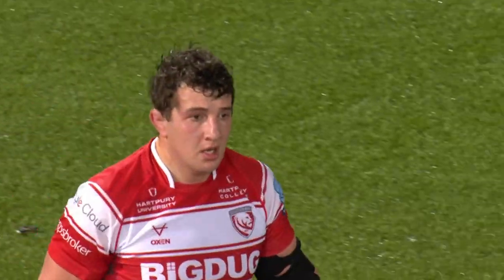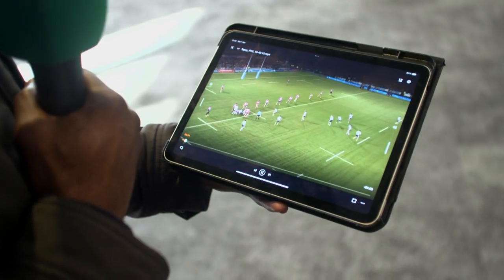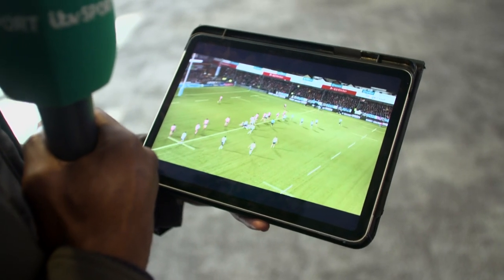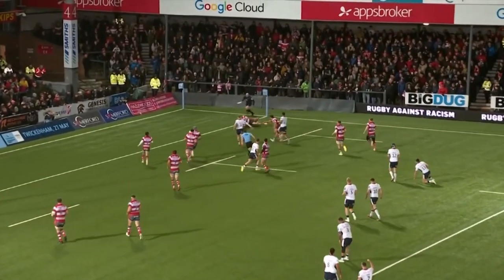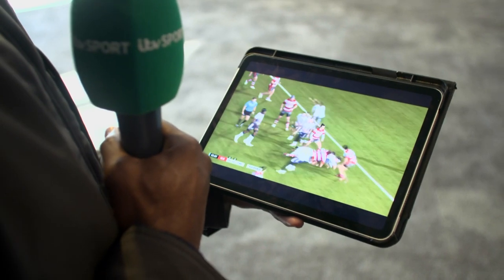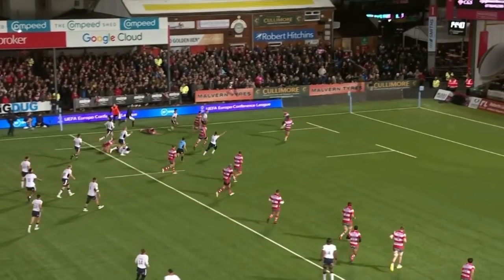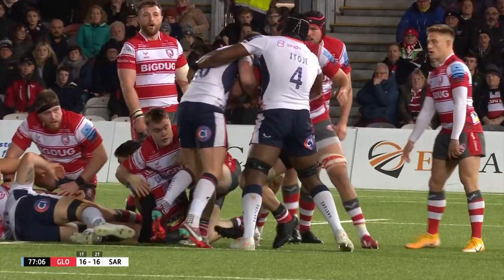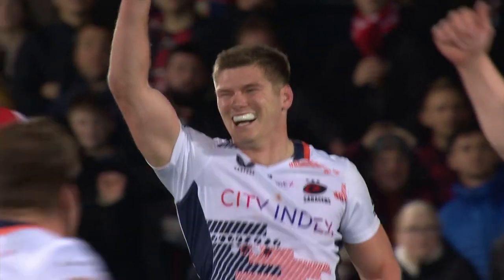How Owen Farrell Led Sarries to the Win at Gloucester! | Topsy's Take | Gallagher Premiership Rugby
Topsy & Flats discuss how Saracens tactics helped Owen Farrell lead them over the line by the barest of margins at Kingsholm.